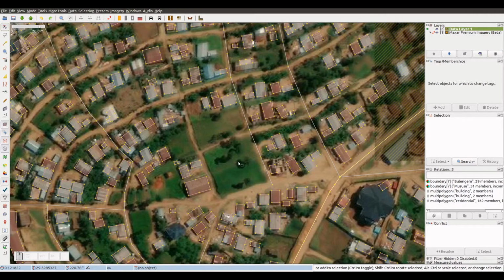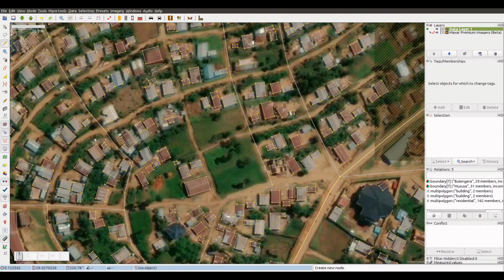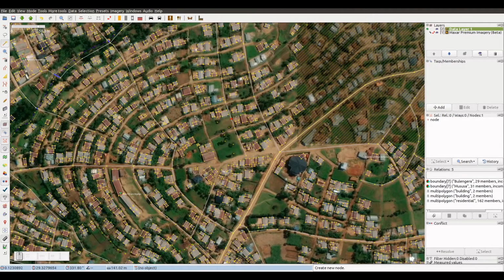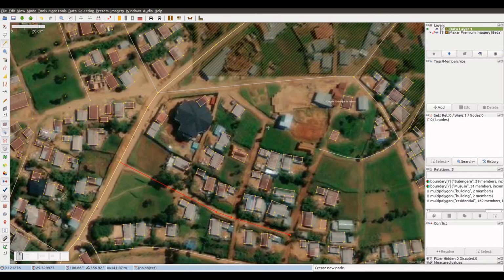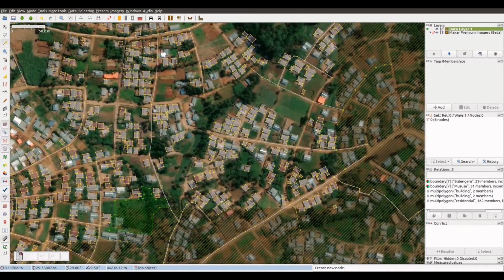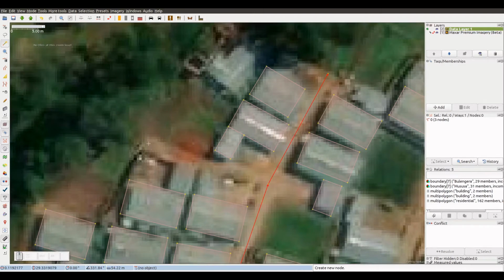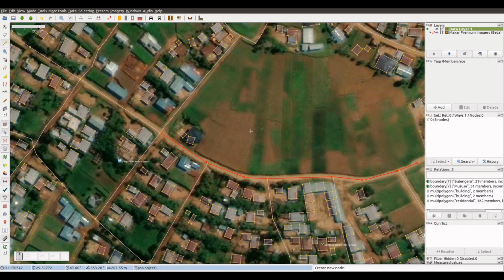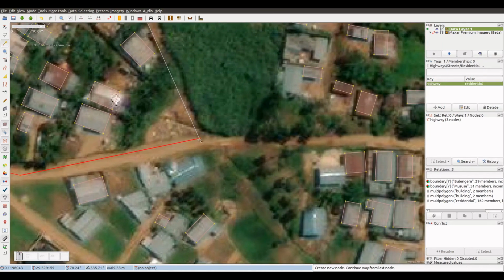Mapping with JOSM: Draw mode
In this video we will explain in depth the use of the JOSM Draw mode.
Unite Maps is a mapping initiative that aims to assist UN peacekeeping missions in their field endeavors, such as peace and security, navigation and logistics, by providing its peacekeepers with topographic maps that will help them in their tactical and operational activities. Unite Maps is providing OpenStreetMap topographic data as an organised editing activity and we inform, contact and collaborate with all the local communities living and editing in the areas where we map too.

UN Mappers is a thriving community ranging from UN personnel on the field (GIS groups, UN offices, military and police) to academia (highschools and universities), from local communities and NGOs to any remote volunteer in the world.